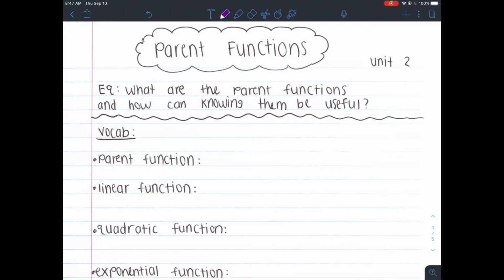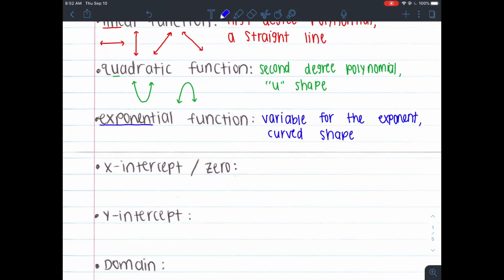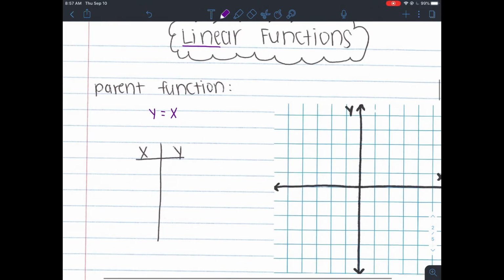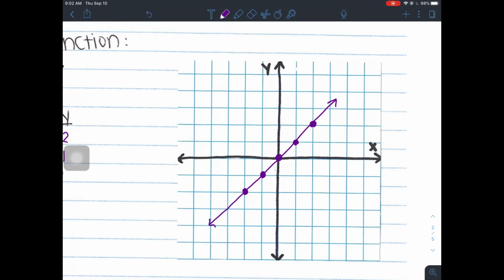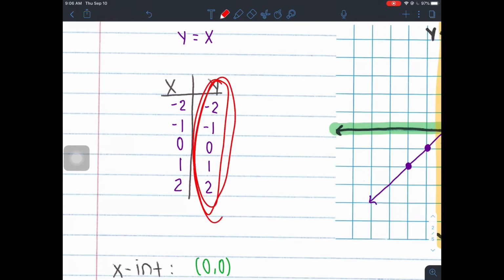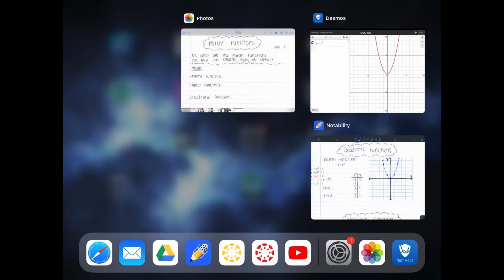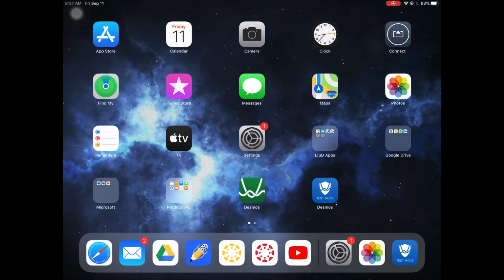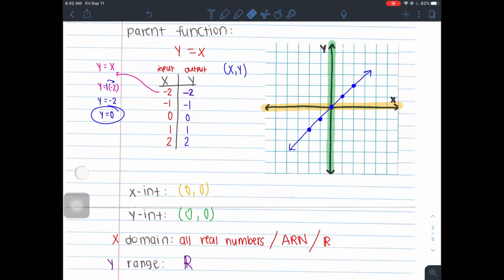Parent Functions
Pre-AP Unit 2 Notes